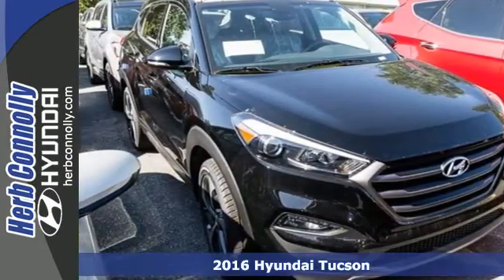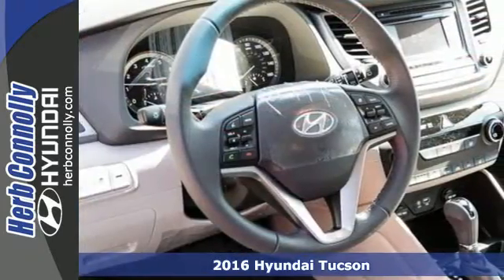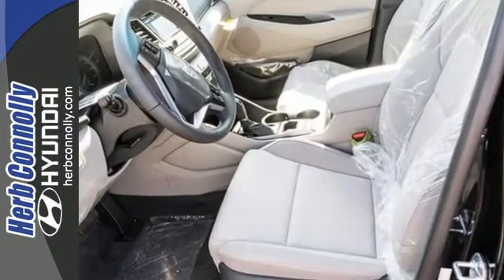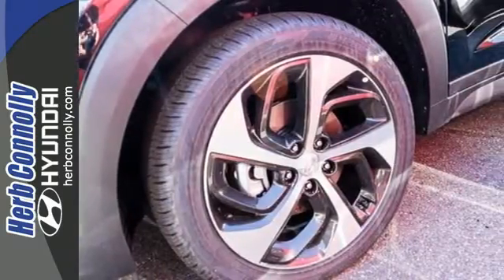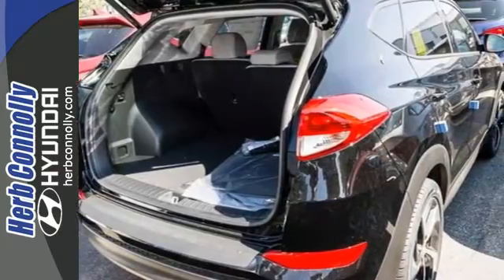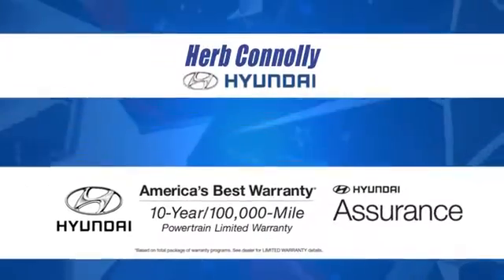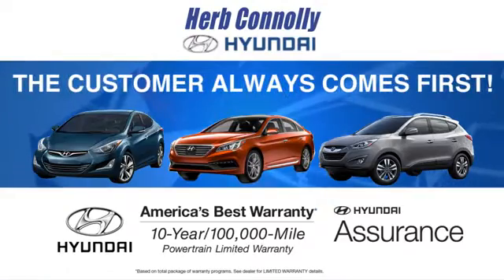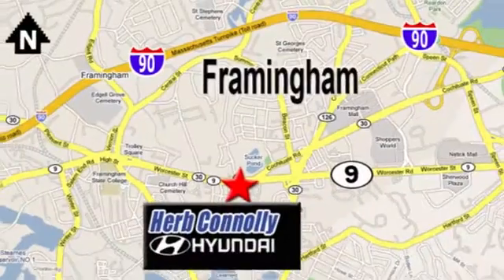New 2016 Hyundai Tucson Framingham Boston, MA #14622 - SOLD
Year: 2016
Make: Hyundai
Model: Tucson
Trim: Sport AWD
Engine: 1.6L I4 DGI Turbocharged DOHC 16V ULEV II 175hp
Transmission: 7-Speed Automatic
Color: Black
Interior: Gray
Stock #: 14622
VIN: KM8J3CA29GU221124
Active On-Demand AWD System w/ AWD Lock, BluetoothA® Hands-Free Phone System, 5-Inch Color Touchscreen Audio Display with Rearview Camera, AM/FM/CD/MP3 Audio System w/ iPodA®/USB and Aux Input Jacks, SiriusXMA® Radio, Blind Spot Detection System with Rear Cross-Traffic Alert, Lane Change Assist, Hands-Free Smart Liftgate, Roof Side Rails, Projector Headlights with LED Accents and Automatic On/Off, Foglights, 19" Alloy Wheels, Side Mirrors w/Turn Signal Indicators, Variable Intermittent Fr. Wipers w/ De-icer, Proximity Key Entry with Push Button Start, Power Driver Seat w/Power Lumbar Support, Heated Front Seats, Power Door Locks and Windows, Dual Illuminated Vanity Mirrors and Glove-Compartment Light, Tilt-and-Telescopic Steering Whl w/Audio, Cruise & Phone Ctrls, Multi-Information Display, Chrome-Tipped Dual Exhaust, Carpeted Floor Mats, Cargo Net, Auto-Dimming Mirror w/ HomeLinkA® & Compass and Rear Bumper Applique. Price includes: $500 - Military Program. Exp. Exp. 01/02, $400 - College Graduate Program. Exp. Exp. 07/05

Address:
500 Worcester Rd - Rte 9 East